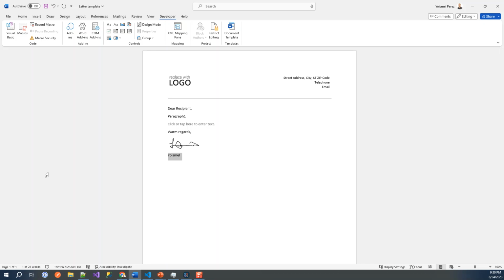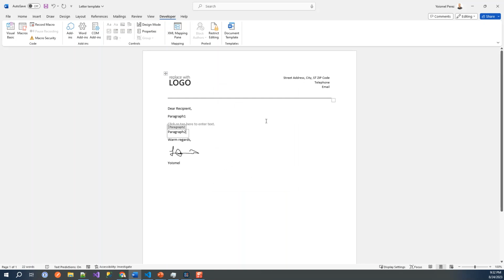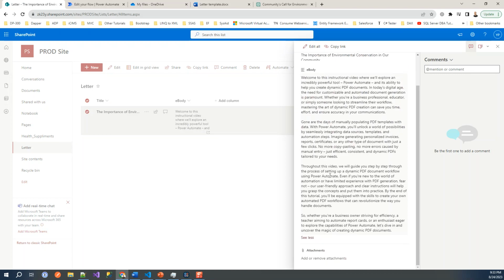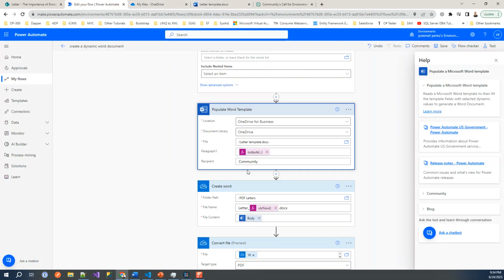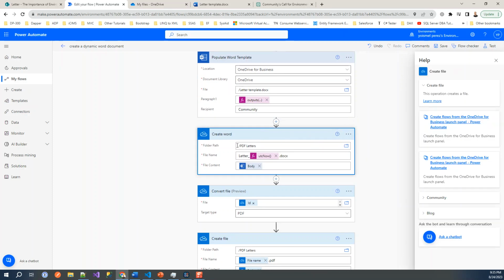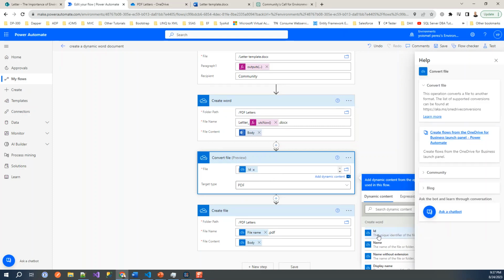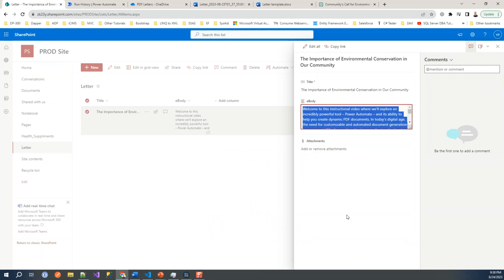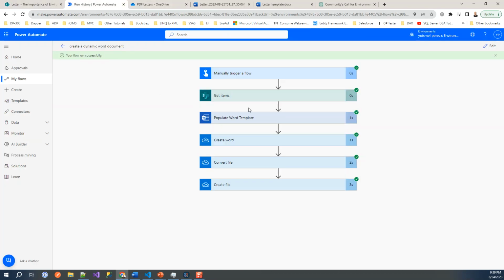Create dynamic PDF Letters using Power Automate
See how to use Power Automate to create dynamic PDF Content